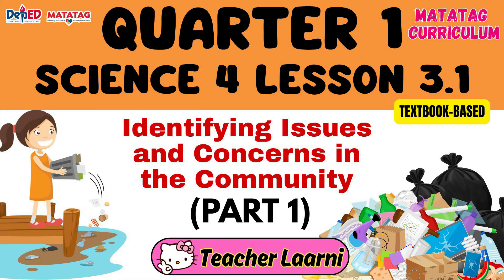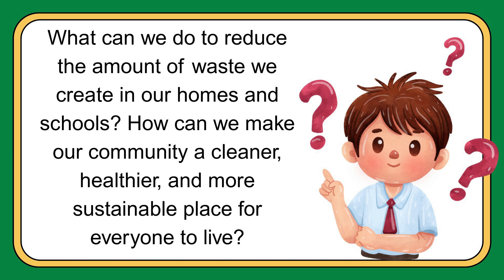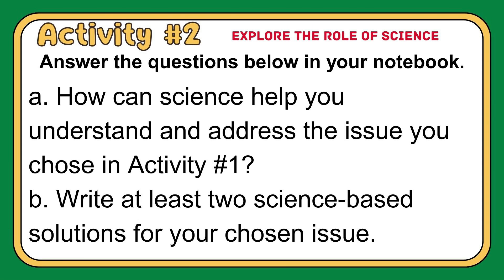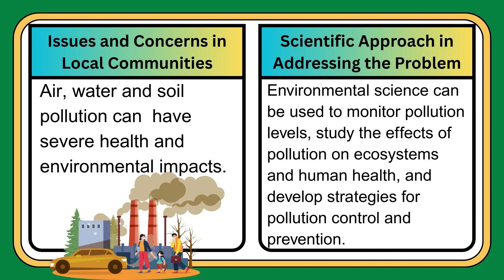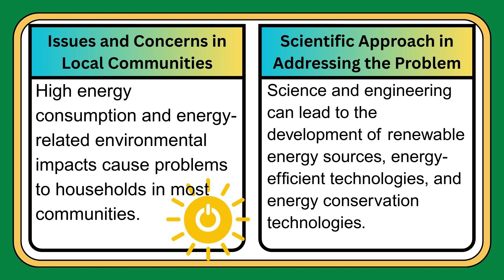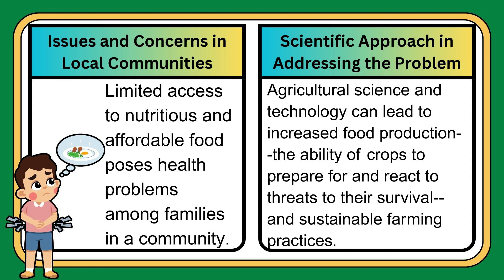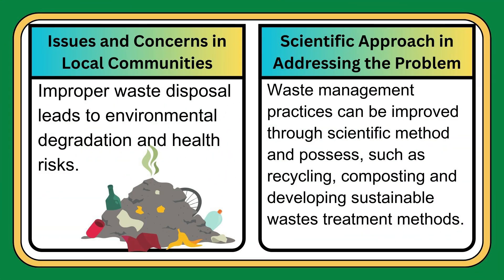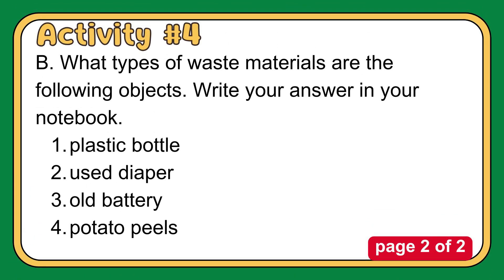SCIENCE 4 QUARTER 1 LESSON 3.1 PART 1 - MATATAG CURRICULUM - TEXTBOOK-BASED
TEXTBOOK-BASED
CONTENT:
Identifying Issues and Concerns in the Community